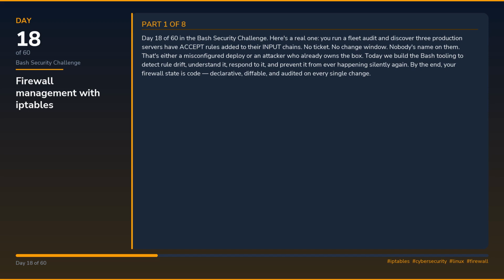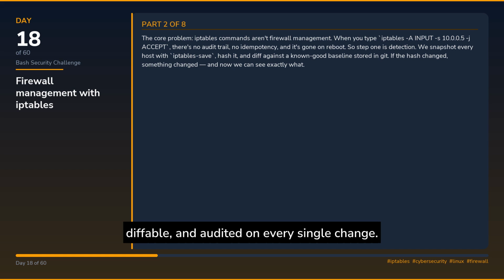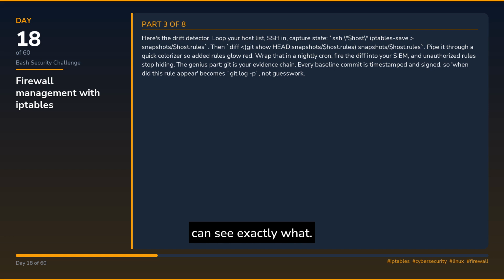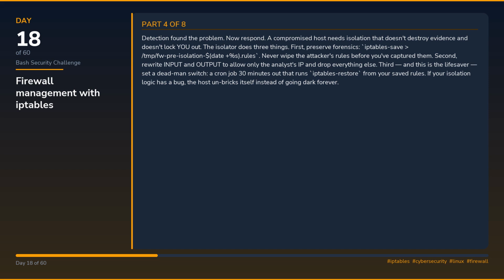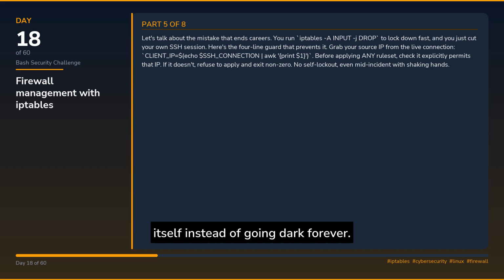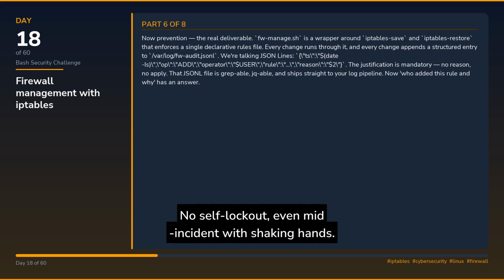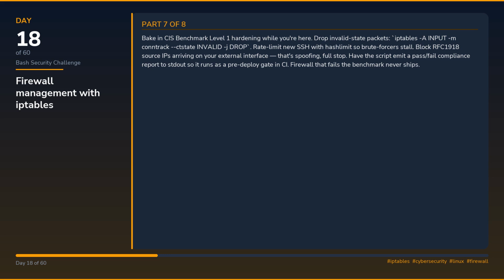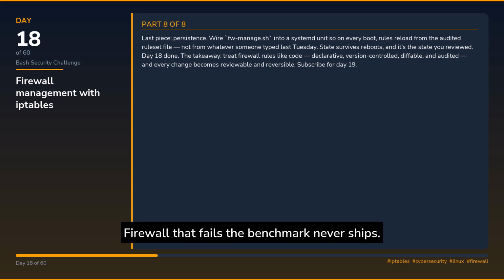iptables Firewall for Security Engineers (Day 18/60)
Learn to build production-ready iptables firewalls on Linux. Covers chain architecture, stateful filtering with conntrack, rate limiting SSH brute force, rule persistence, and the safety tricks that prevent remote lockouts.

Part of the 60-day Bash Security Challenge.

Topics: iptables chains, netfilter, INPUT/OUTPUT/FORWARD, default policies, conntrack, rate limiting, iptables-save, iptables-persistent

📚 Bash for Security in 60 Days — Day 18 of 60

[tk-meta] bash-security | day 018 | longform | v1